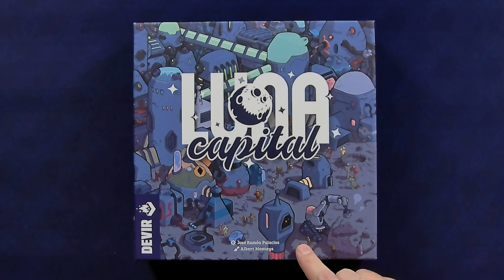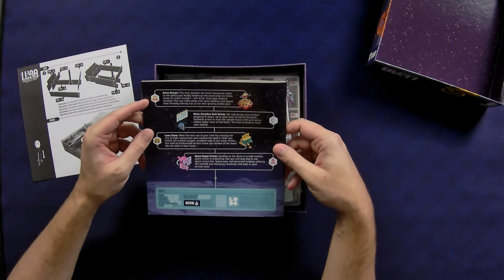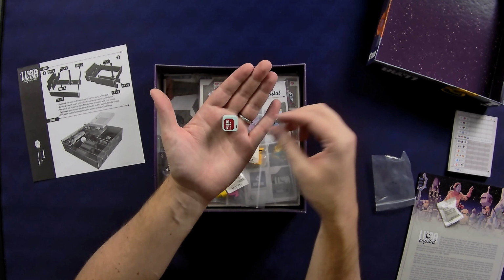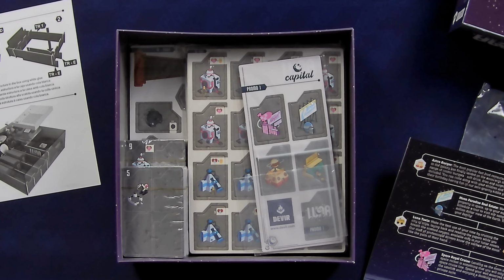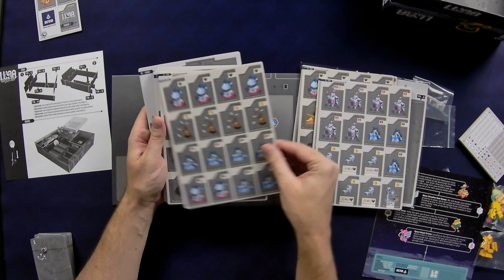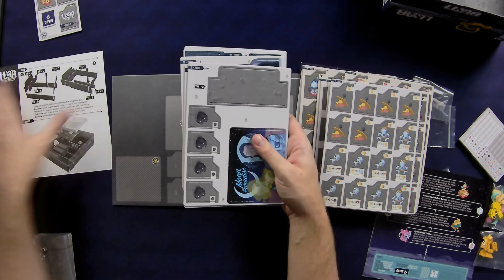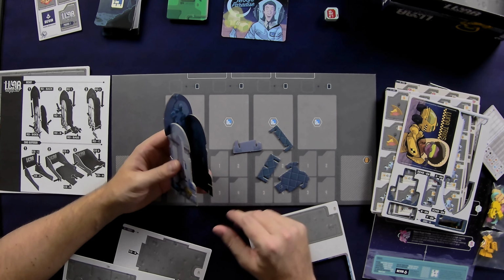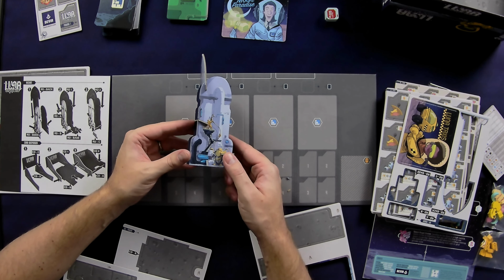LUNA Capital Unboxing (4K) // Building a Cardboard Rocket, Deck Holder, and Box Tray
A look at what is inside the board game LUNA Capital from @devir-games . Have you played this game yet?

My set up for a budget studio:
4K 60 Manual Camera 1
4K 60 Manual Camera 2
Camera Stand
Ceiling Mount
Magic Arm
Fifine Mic & Stand
Softbox Lights
Game Mat (solid)
Game Mat (3' x 4')
Game Mat (3' x 2')